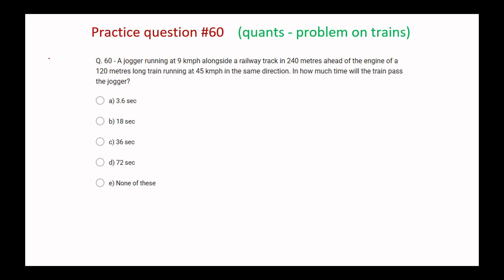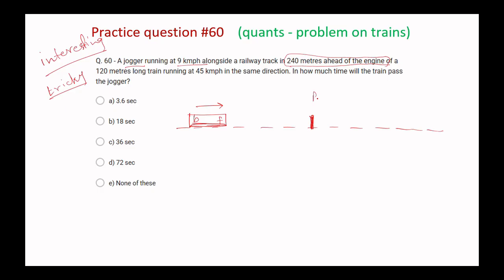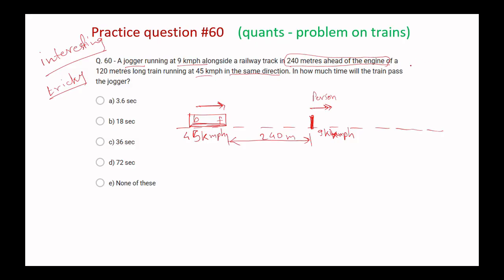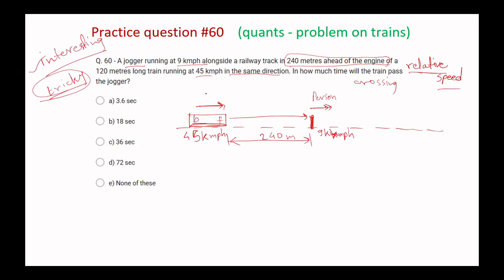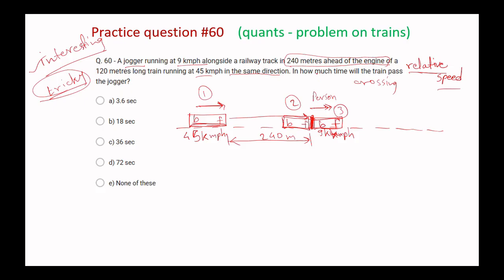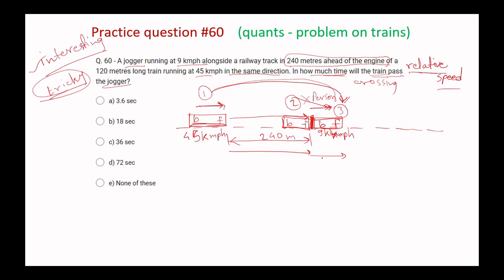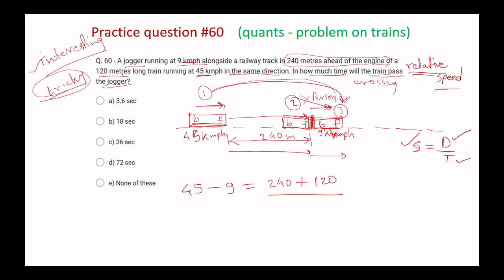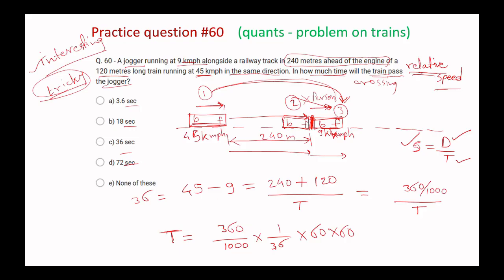Q. 60 - Quantitative - Problem on trains - Practice Test 012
Practice question #60 - Quantitative - Problem on trains - Practice Test 012